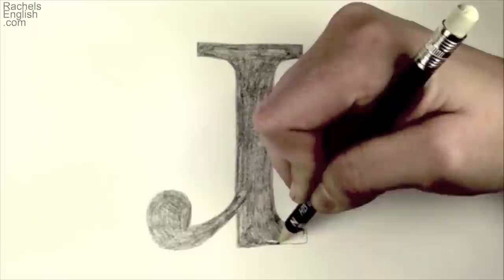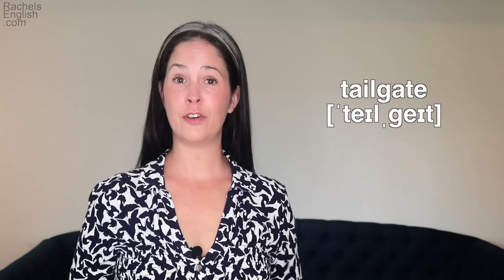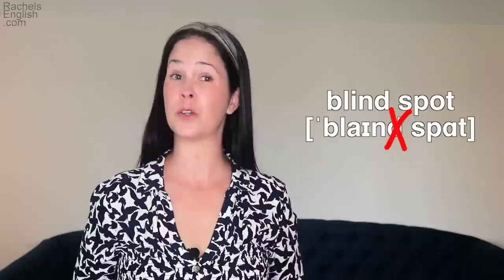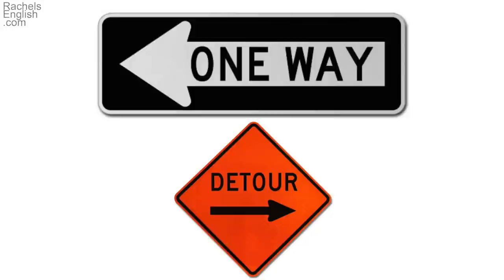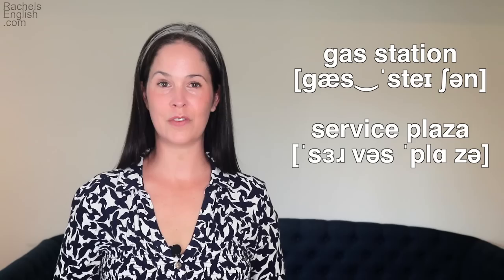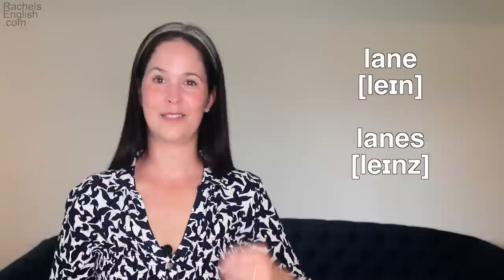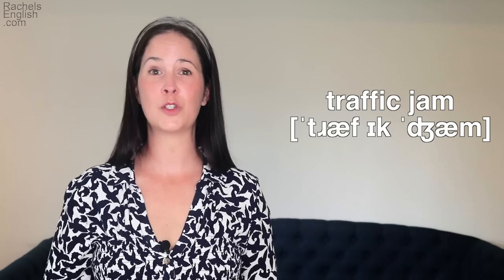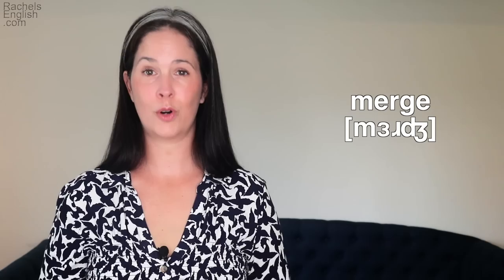ENGLISH VOCABULARY: DRIVING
Learn English vocabulary words for driving!  I will teach you the American English pronunciation for driving-related words common in the US.  You can use this English vocabulary video as a training guide, reading along with me and practicing your pronunciation with the on-screen IPA.

You’ll learn the exact American English pronunciation for 25+ common vocabulary words for driving in America.  You’ll come along with me on a road trip as we learn the following vocabulary words:

Blind Spot
Shoulder
Tailgate
Accelerator
Delay
Slow Down
Accident
Fender Bender
Back Seat Driver
Change Lanes
Country Road
Slam on the Brakes
Cross Walk
Yield
Cruise Control
Detour
Drive Through
Exit
Flat Tire
Spare Tire
Rest Area
Service Plaza
Gas Station
Rest Stop
Interstate
Lane
Park
Parallel Park
Heavy Traffic
Rush Hour
Commute
Traffic Jam
Roundabout
Stop
Turn
Speed
Merge

Your spoken-English vocabulary will improve most if you pause the video as you go, training with multiple repetitions.  Your ears and voice will work in tandem to help you improve.

While it’s important for you to read and memorize vocabulary words as you’re learning English, that’s only half of your work.  If you’re like the vast majority of English language learners, you want to improve your English skills so that you can have more conversations and feel more confident as you’re speaking.

There’s simply no better way for you to increase your vocabulary than to learn words in context.  And that’s what we’ll do here.

Pronouncing these vocabulary words like a native speaker requires that you learn the reductions, intonation and rhythm used by Americans.  I’ll walk you through everything in detail, using IPA to be precise about each sound.  I’ll describe what your tongue, lips and mouth need to do in order to produce each sound with precision.  While I know that it’s not easy to improve your spoken English vocabulary I hope this video will help you make a lot of progress.  Good luck!